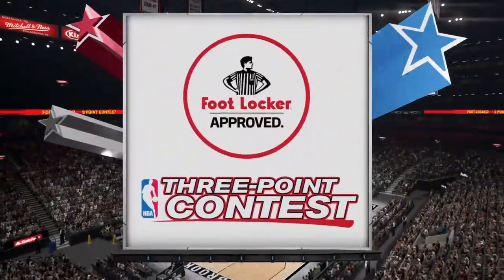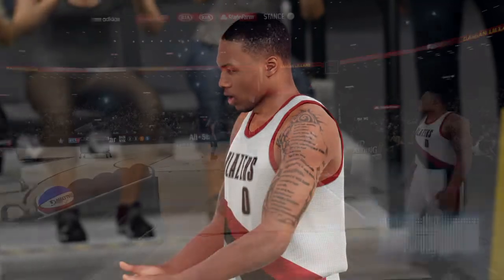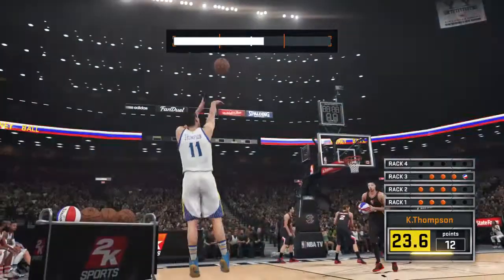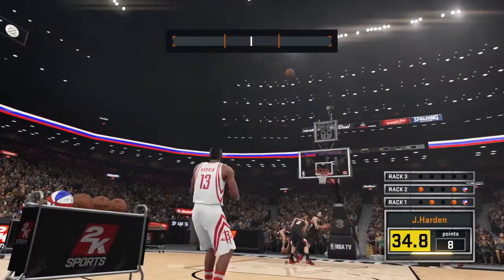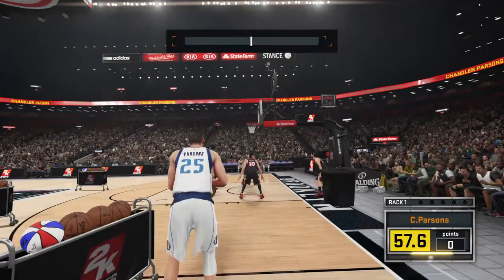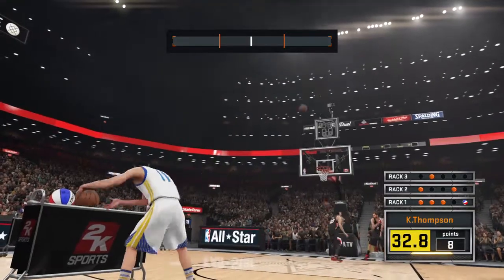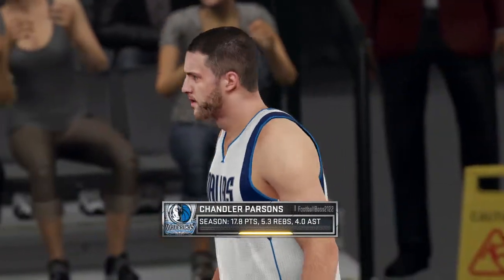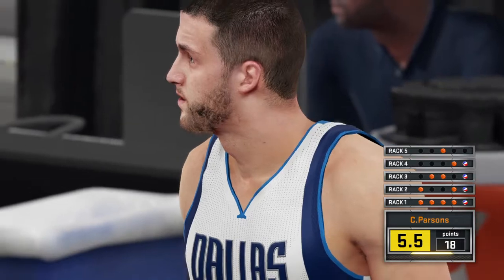NBA 2K16 three point contest